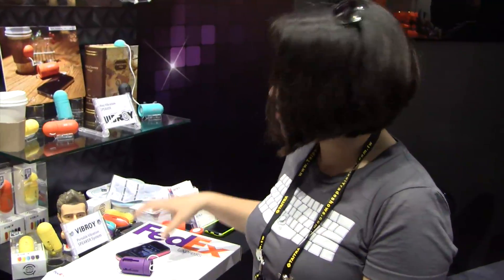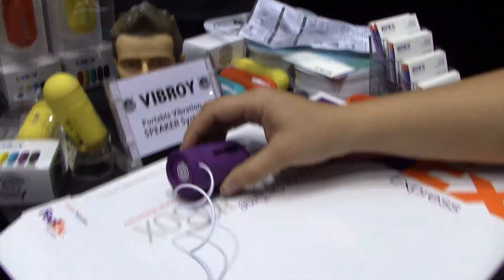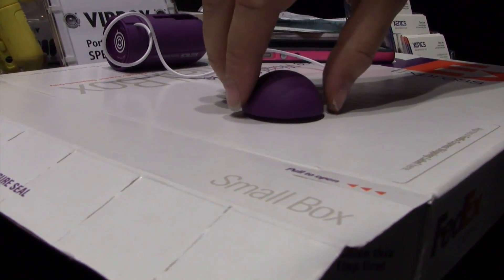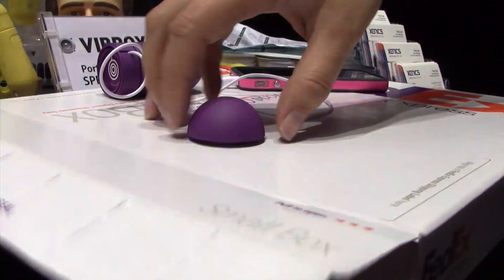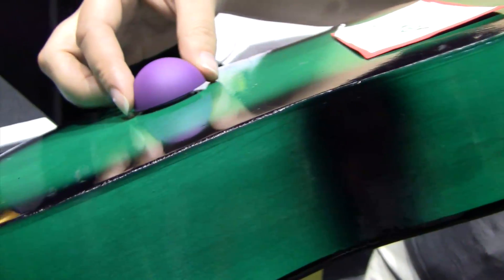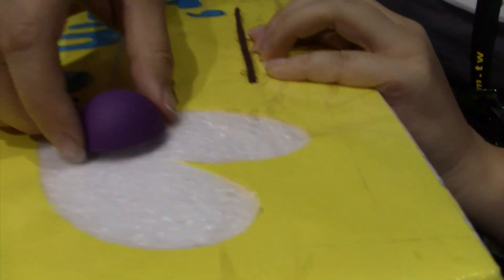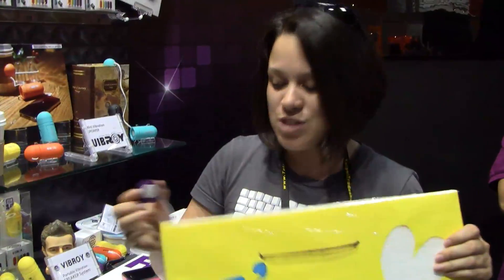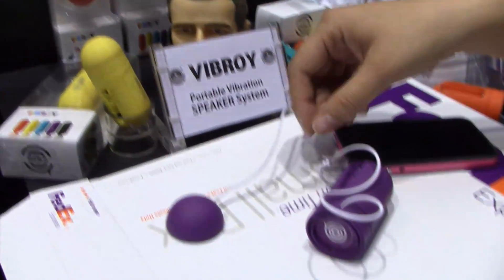Vibroy Vibrating Speaker Can Make Anything an Amplifier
Vibroy Vibration Portable Speaker is the variant to them as it also capable of turning anything into a speaker. Vibroy has integrated 3.5mm audio jack, 1Watt output, 300Hz -- 10KHz frequency response, 40ohm impedance and 78dB noise. It's powered by 2 AAA batteries, or can be powered by USB connection as well.